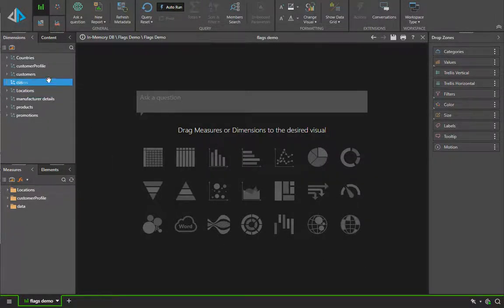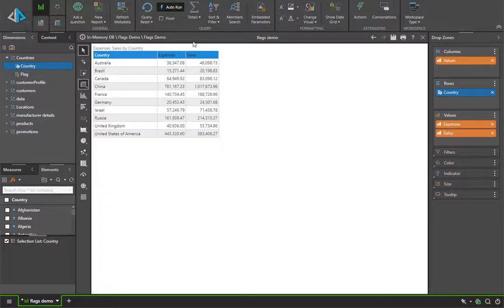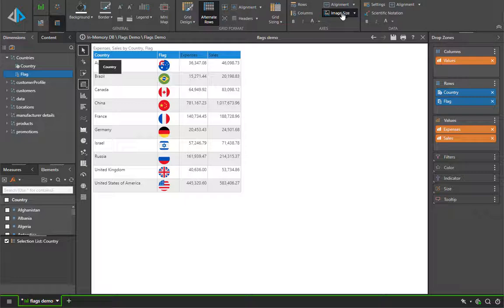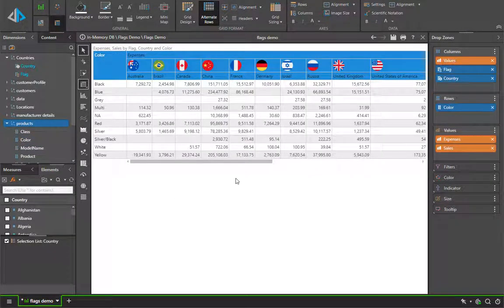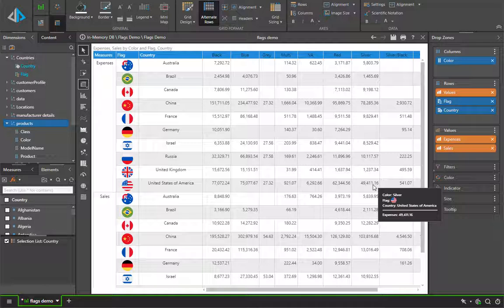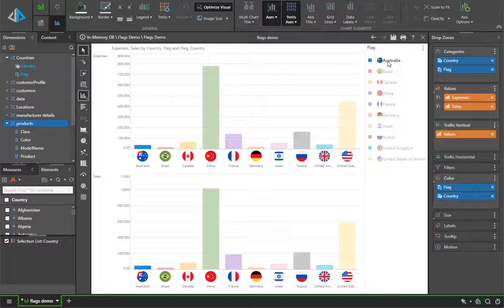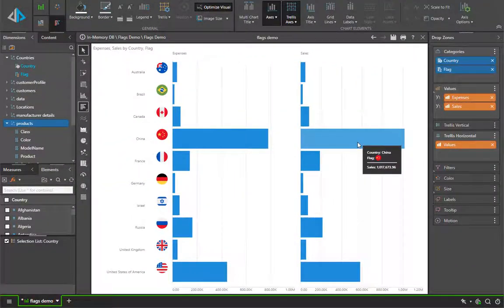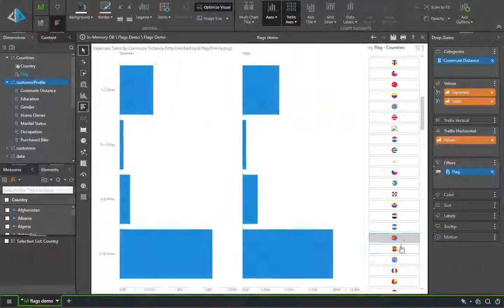Image URL Hierarchies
We added support for including images in row and column headers as well as slicers and filters.

Learn how to add and use image URL hierarchies to queries.